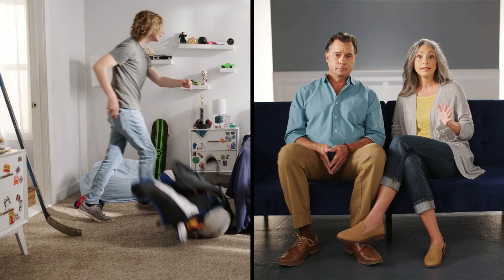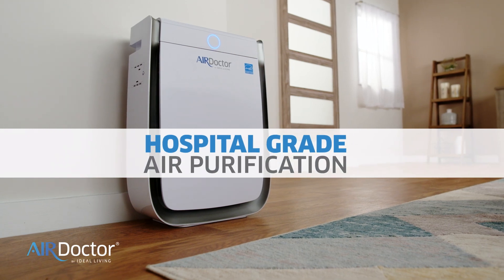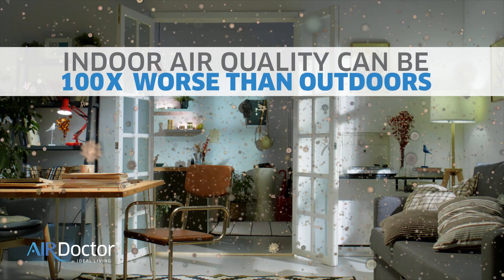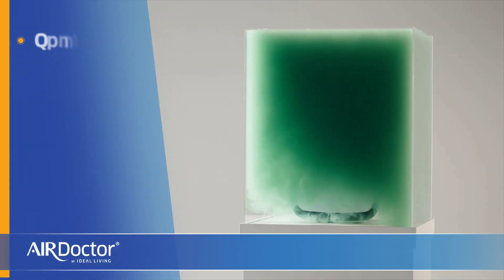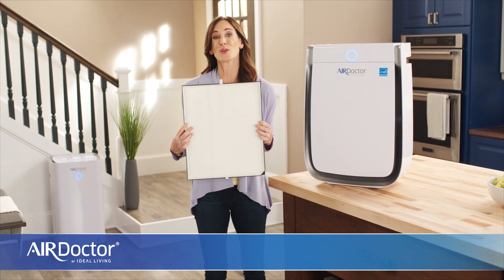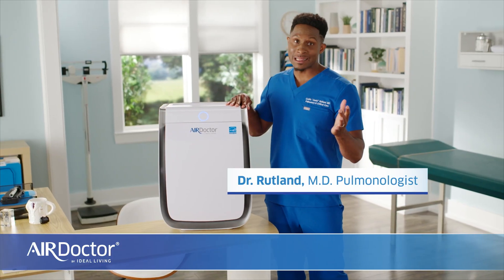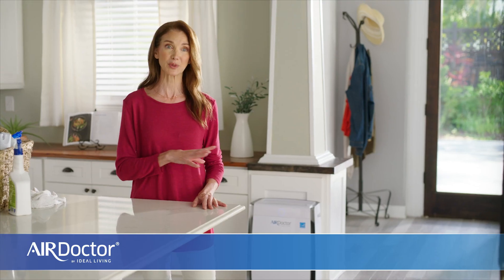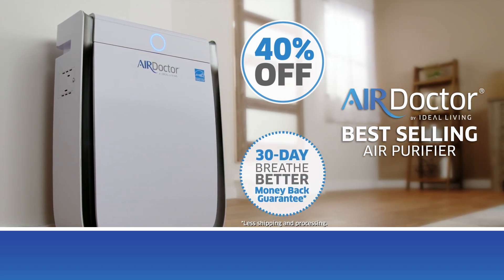AirDoctor 4PPMOM2H AD204